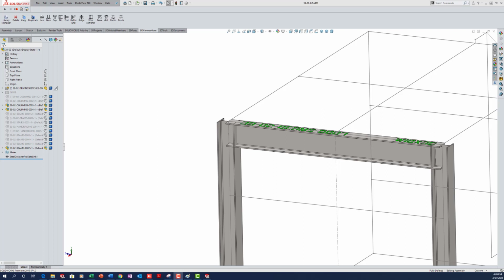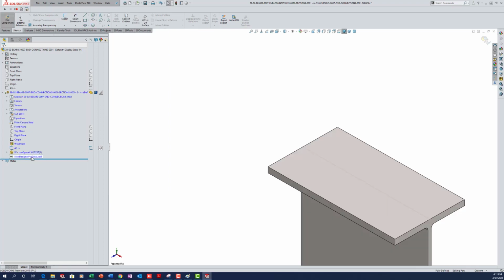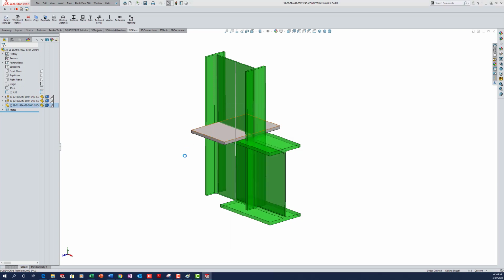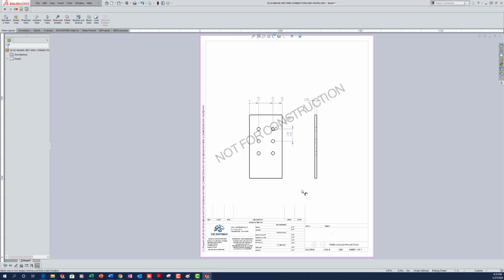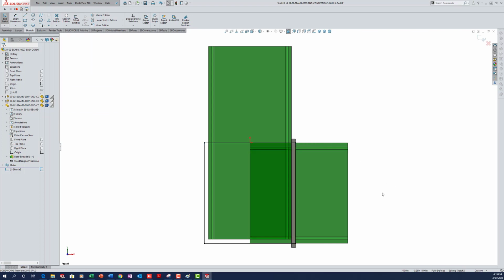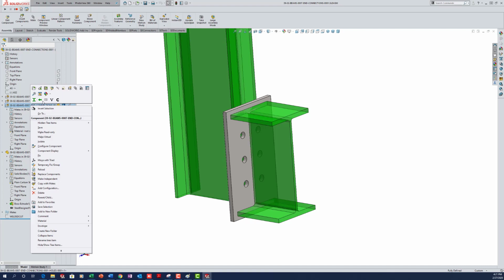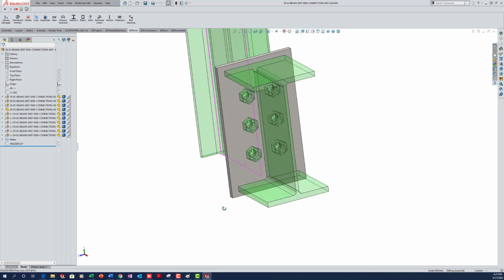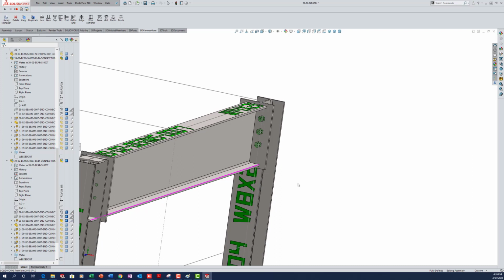Basic Connection Creation with Steel Designer Pro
Learn how to create Basic Connections with CAD Craftsman's Steel Designer Pro